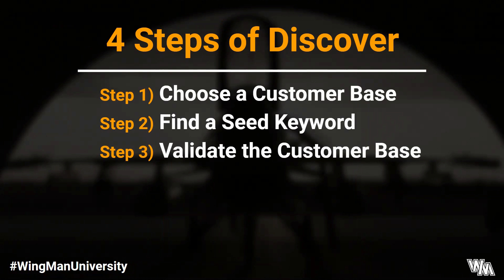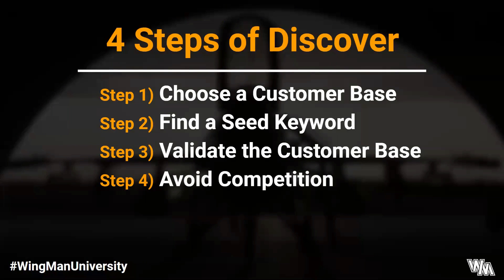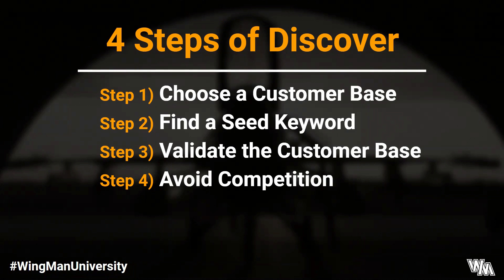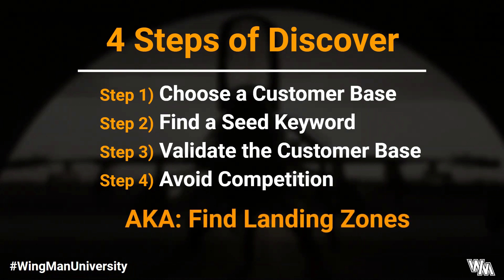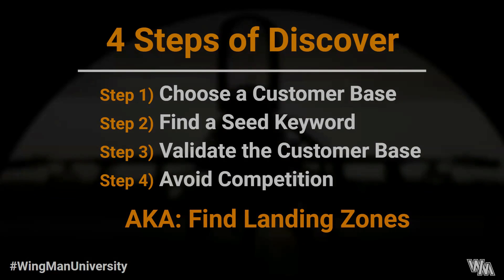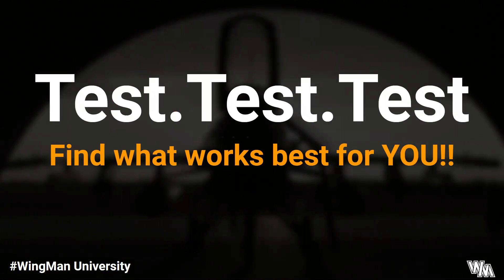Quick Recap of the WingMan Discover Understand Serve Strategy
Looking for ways to have more success in your print on demand business we suggest niching down and avoiding competition. In this video we will cover some print on demand tips for your business in 2020. Find a customer base that you can serve and scale your POD Business with the right keywords and distance yourself from the competition is key.

Thanks for checking out our video my name is Nate Hibbert. My brother (Stephen Hibbert) and I have been selling online for over 15 years and love helping people find success with Print on Demand. We started this channel to help you go further faster in your POD journey by showing how to add multiple income streams using Print on Demand.

With print on demand, there is no inventory, no employees, no equipment and no warehouse needed. All you need is a design file and you can start your own print on demand business anywhere in the world.

Looking for Training on Free software to help you create your POD designs?